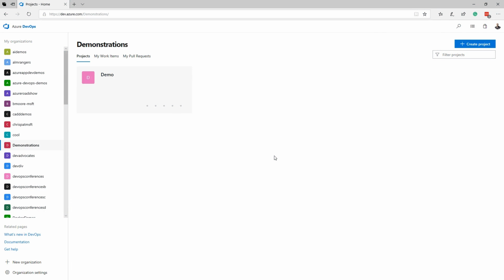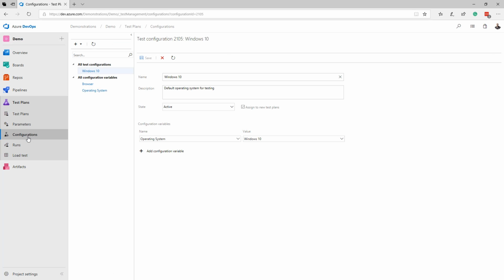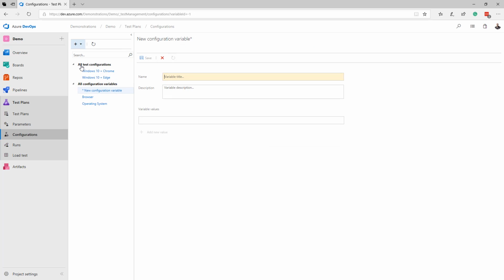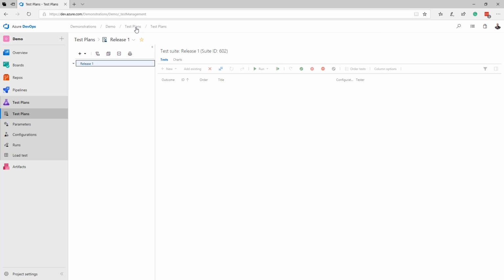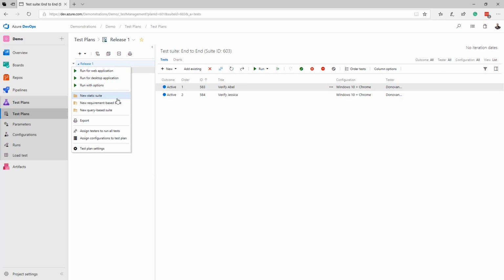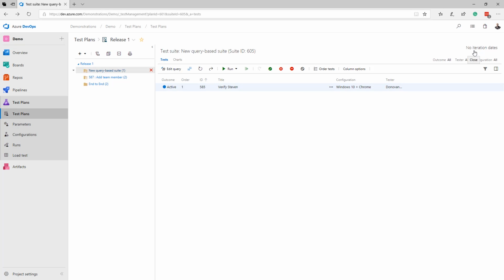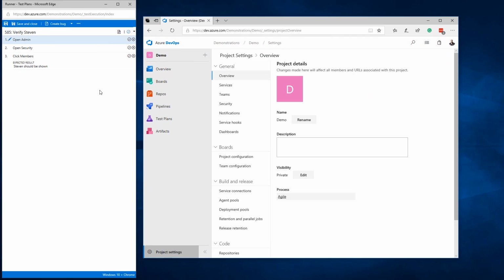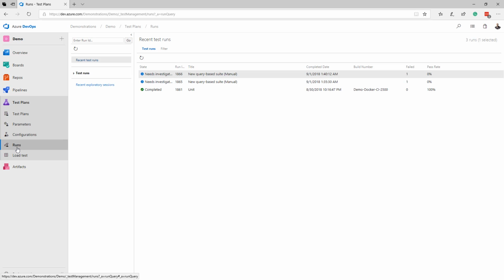Azure DevOps Launch 2018 Automated and Manual Testing with Azure Test Plan